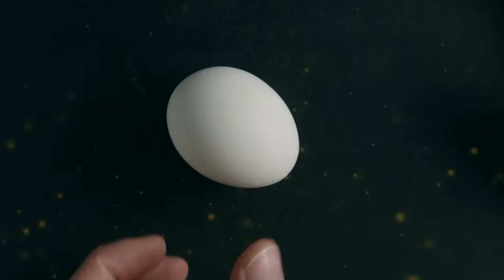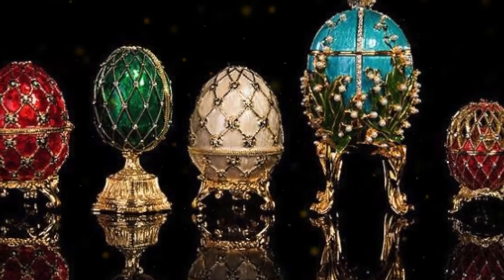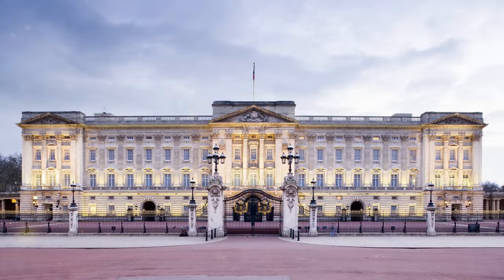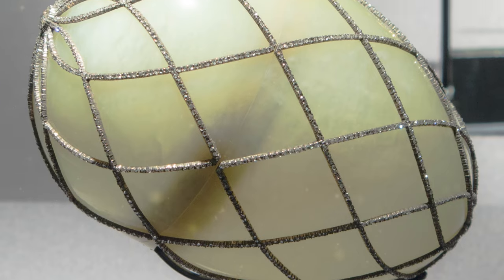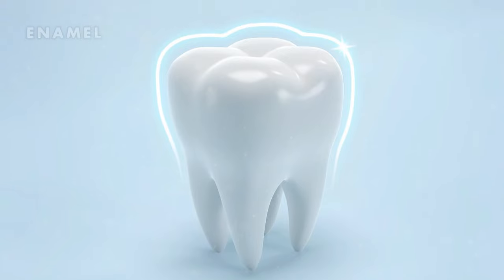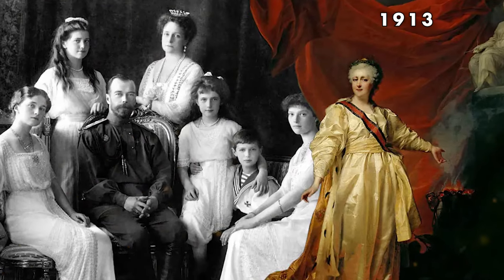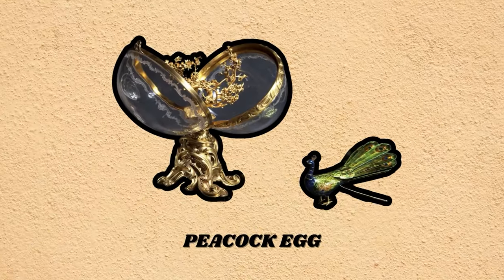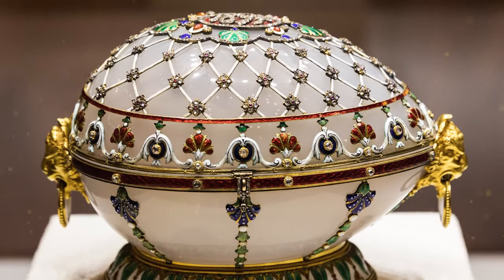The Most Exquisite Jewelry On The Planet! | Faberge Eggs!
Delve into the captivating world of Fabergé eggs with our immersive YouTube video! 🥚✨ Embark on a journey through time as we explore the origins, types, and exquisite craftsmanship behind these iconic treasures. From the legendary Imperial Easter Eggs commissioned by the Russian Tsars to the stunning miniature eggs and objets d'art crafted for European royalty and elite clientele, our video unravels the intricate stories and opulent designs that define Fabergé's legacy.

Discover the fascinating origins of Fabergé eggs, tracing back to the renowned Russian jeweler Peter Carl Fabergé and his pioneering vision for luxury craftsmanship. Explore the evolution of Fabergé's creations, from the earliest Imperial Eggs, each a marvel of gold, enamel, and precious gems, to the later iterations that showcased a fusion of Eastern and Western influences.

Learn about the diverse types of Fabergé eggs, including the Imperial Easter Eggs crafted for the Russian Imperial family, the Imperial Red Cross Eggs created to support charity efforts, and the exquisite Miniature Eggs and surprise-filled Easter eggs cherished by collectors worldwide. Delight in the intricate details and hidden surprises concealed within these miniature marvels.

Join us as we delve into the cultural significance and lasting legacy of Fabergé eggs, from their role as symbols of imperial power and opulence to their enduring status as icons of luxury and craftsmanship. Whether you're a seasoned collector, an art enthusiast, or simply intrigued by the allure of these masterpieces, our video offers a comprehensive exploration of Fabergé's timeless creations.